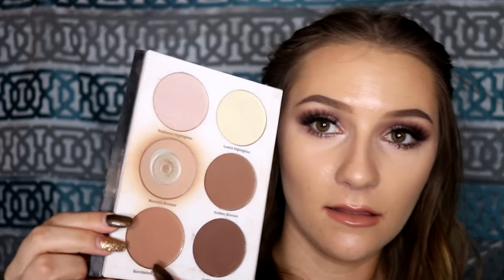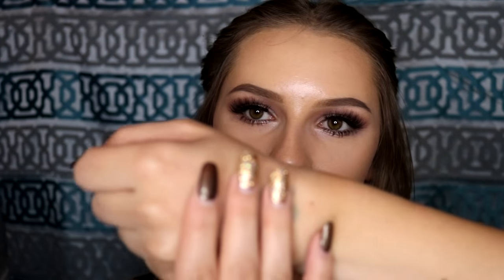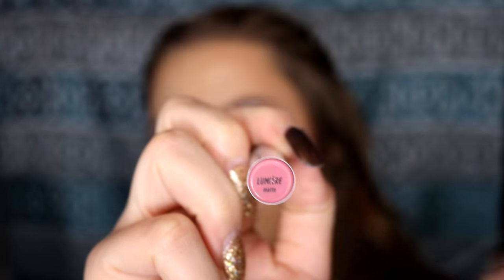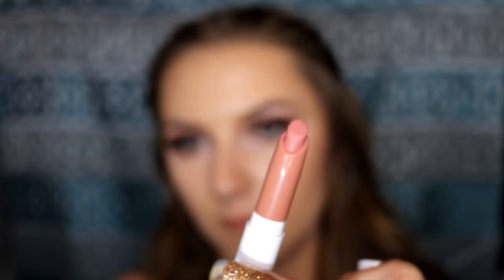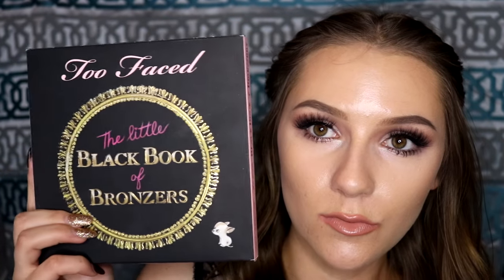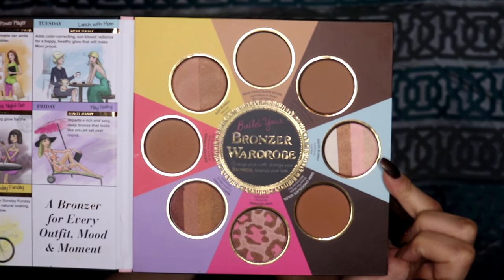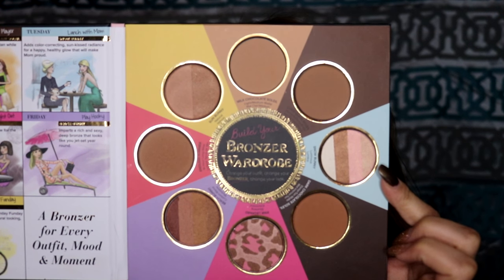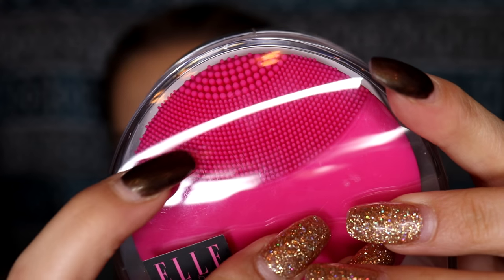2K GIVEAWAY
♥OPEN ME♥

HOW TO ENTER:
2. Go to link below and fill out form

RULES:
1. Open to the US only (sorry to my subscribers over seas)
2. Winner will be drawn randomly through an online data base. Winner will be contacted through email. If winner does not respond within 72 hours, a new winner will be selected.
3. Ends on June 30th
4. Good luck!